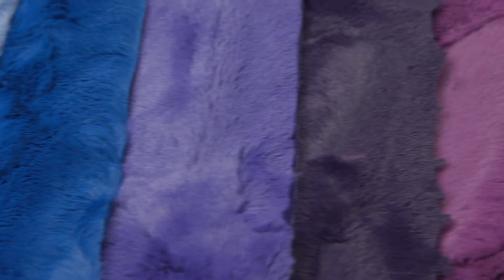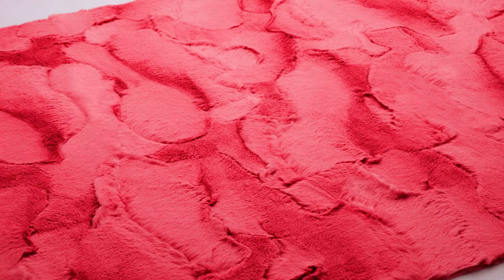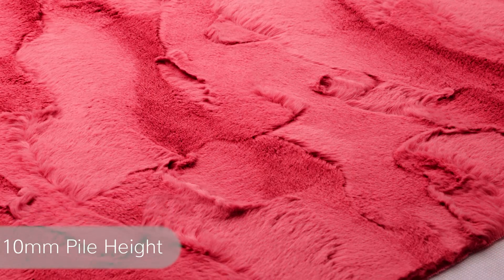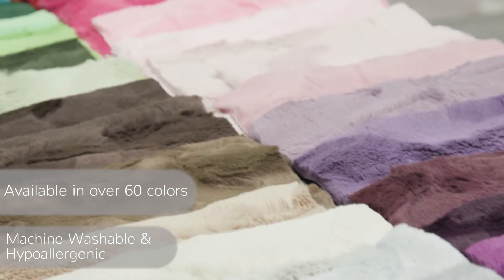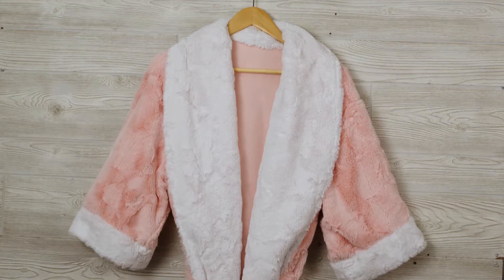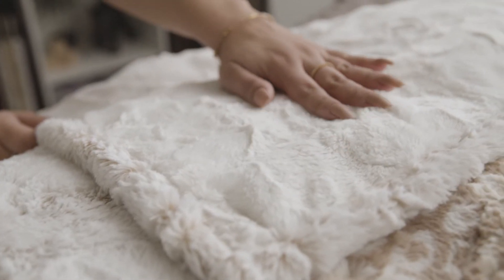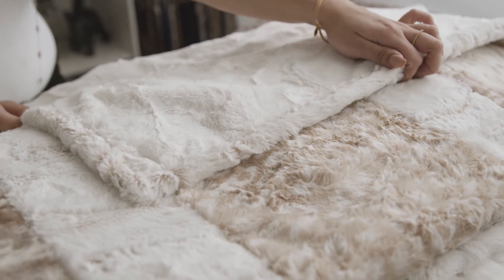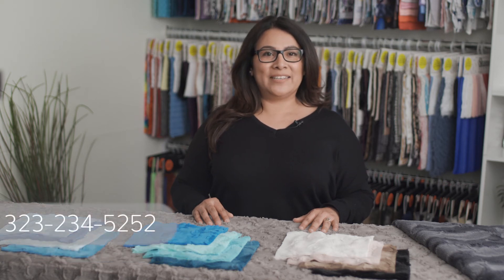Luxe Cuddle® Hide Watermelon Minky Plush Fabric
Worry not, this "hide" isn't made with real animal hide - it's made with plush 100% polyester fibers! This luxurious Luxe Cuddle® minky fabric has a textured surface that features a chic animal hide embossed design. It's as soft as it looks, and with a 10mm pile height, it's both cozy and surprisingly versatile, too! We've seen our Luxe Cuddle® Hide sewn into everything imaginable, from baby blankets and apparel, to quilts, home decor and more.

Fabric ID #: lchidewatermelon
Content: 100% Polyester
Width: 58/60"
Weight/Linear Yd: 530 grams
Pile: 10mm
Country of Origin: South Korea